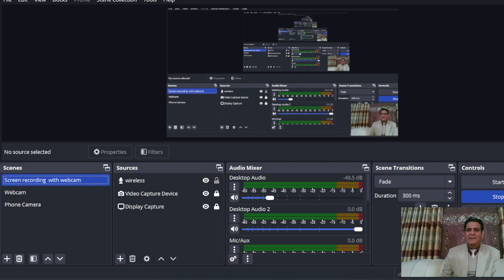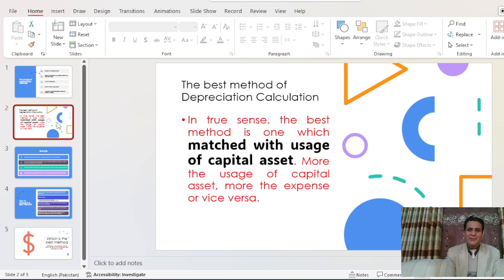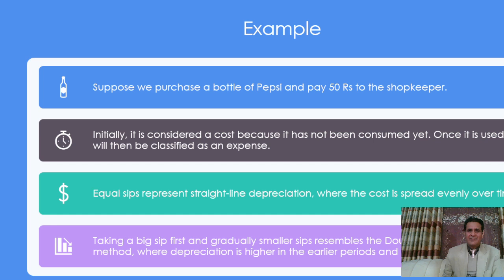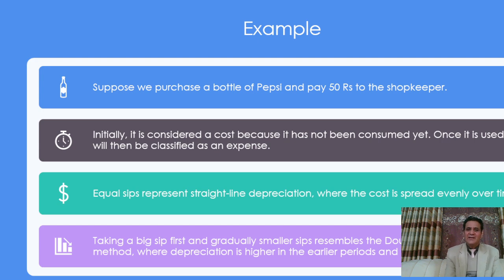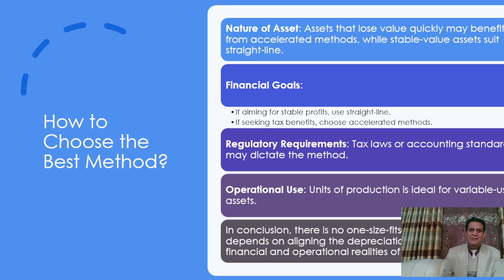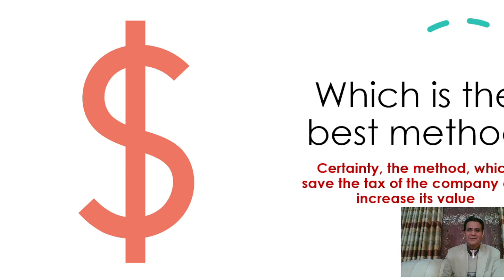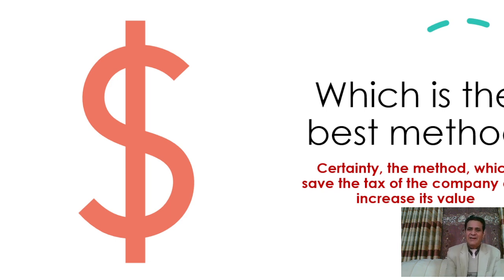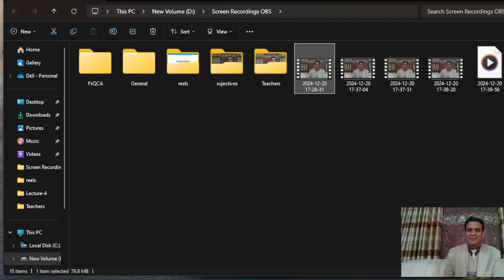How to Choose Depreciation Method? | EduVision by Dr Safdar Husain Tahir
Unlock the secrets to choosing the best depreciation method in this engaging lecture! Depreciation is more than just a financial calculation—it's a strategic decision that can impact a company’s tax savings and overall value. This session dives into various methods of depreciation, such as straight-line, declining balance, and units of production, and offers practical guidance on selecting the most suitable one.

Discover how to align depreciation methods with asset usage patterns and financial objectives. Understand how tax implications and financial strategies influence the decision-making process. Real-life examples illustrate how businesses can maximize benefits by opting for the right approach.

Learning Objectives:

Understand the concept of depreciation and its importance in financial planning.
Explore the advantages and limitations of different depreciation methods.
Learn to align depreciation strategies with asset usage and organizational goals.
Gain insights into tax-saving opportunities through optimal depreciation.
Perfect for finance professionals, students, and business enthusiasts aiming to master depreciation strategies!